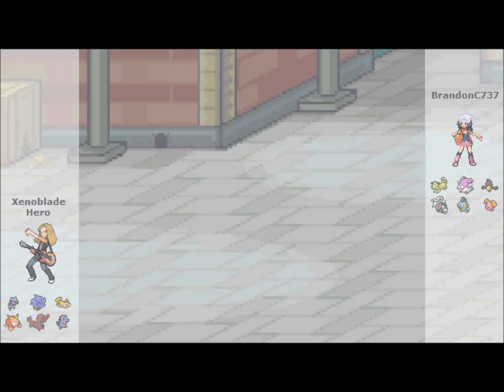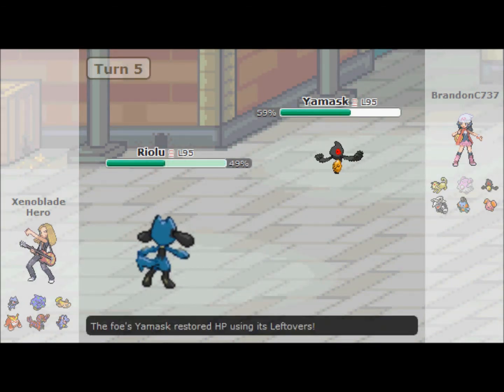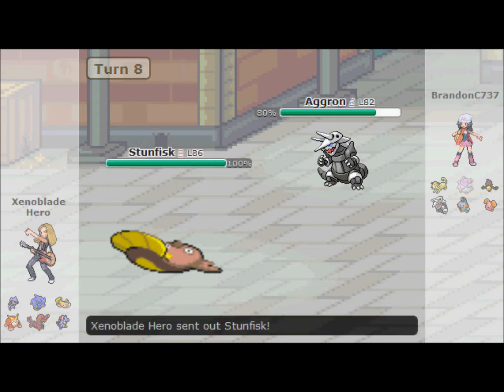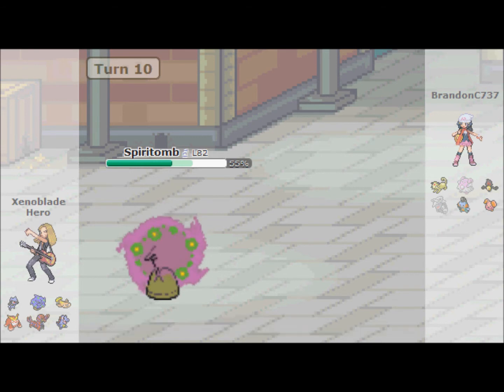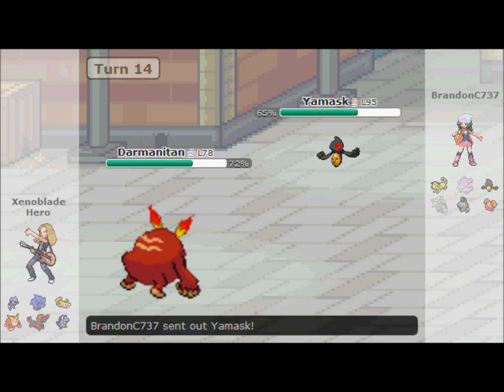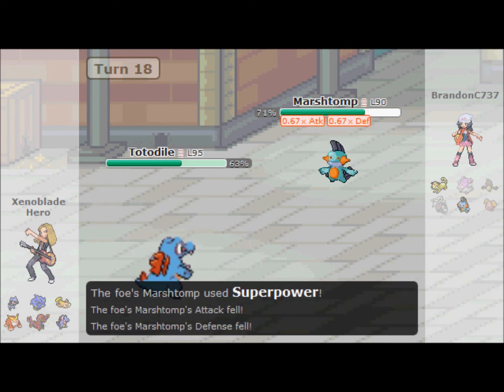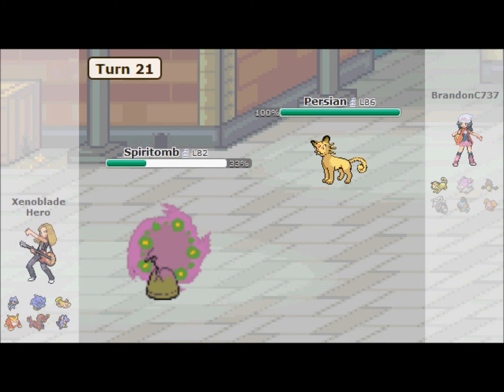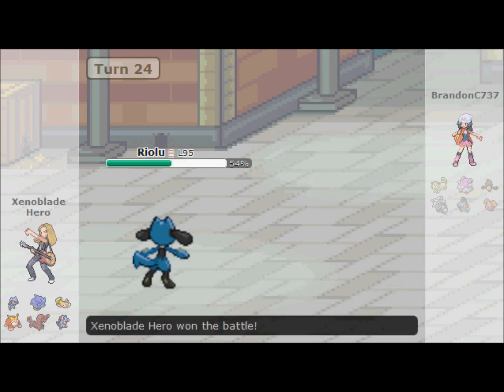Pokemon Showdown: Random Battle Episode Six (Returing to Random Battles in Style)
Uploading a video on my birthday? Now that's dedication ;)

Anyhow, I haven't uploaded any random battles in a while, so I've axed that trend with another 6-0 victory.